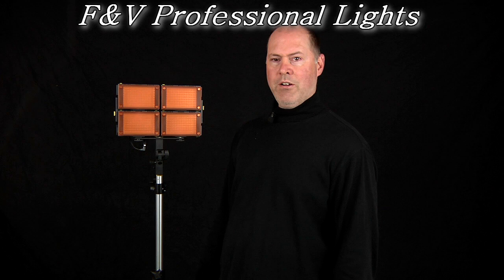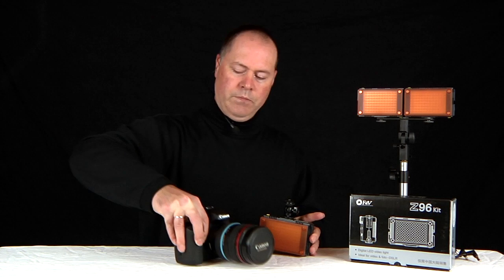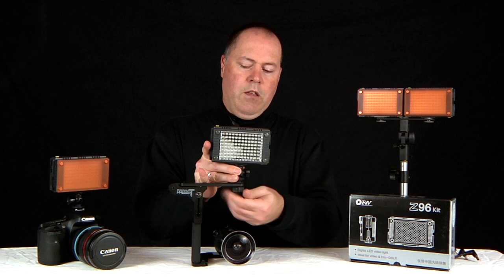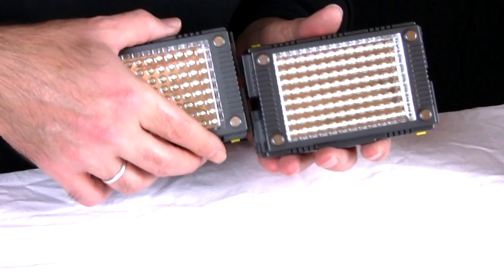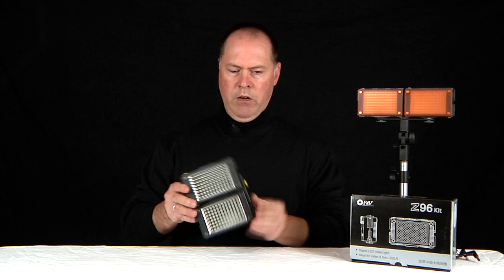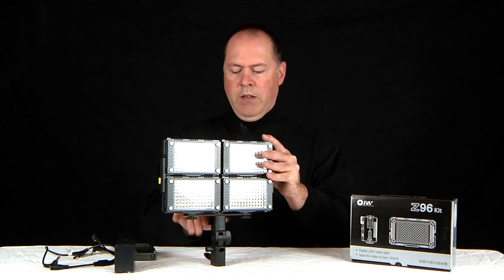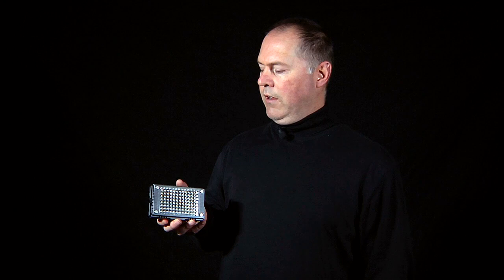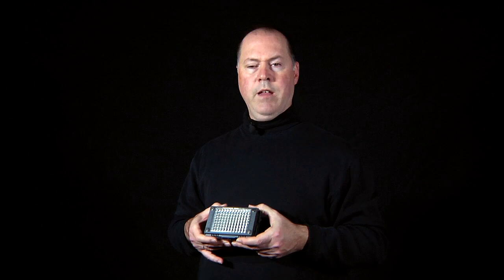Best DSLR LED Video Light - F&V HDV-Z96 Review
I had the chance to buy a set of HDV-Z96 LED Video Light kits from F&V Professional Lights and thought I'd share a little with you.

For more information and to purchase the HDV-Z96 LED Video Light kit

I've tried several different Video lights and for the money, power options & durability these lights deliver!

Color Corrected to 5600K and with their easy to snap-on Tungsten color correcting filter, you should be able to get great results with this light!

As someone so KINDLY pointed out that I left most of the important information out of this review... so there's some info that might help.

Shot on a Panasonic AG-HMC150 @ 1/60th of a sec at F3.4

Effective ISO: 500 (no fixed ISO on this camera)

Three Z-96 lights set up 5' from me at 3/4 power (each unit produces 50w at full power)